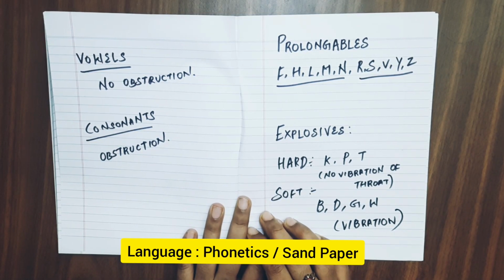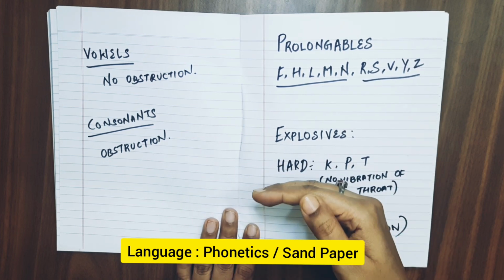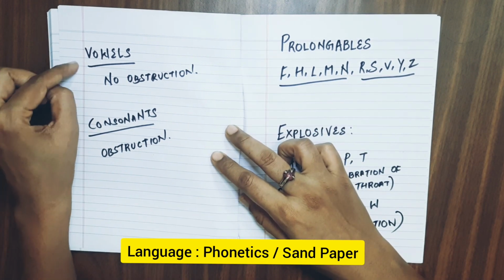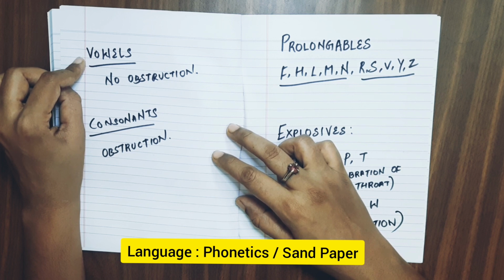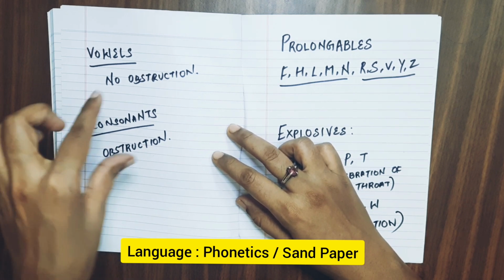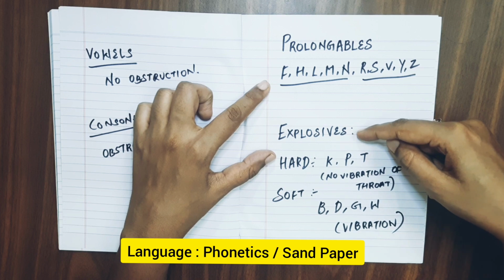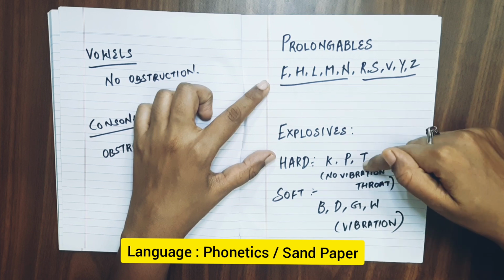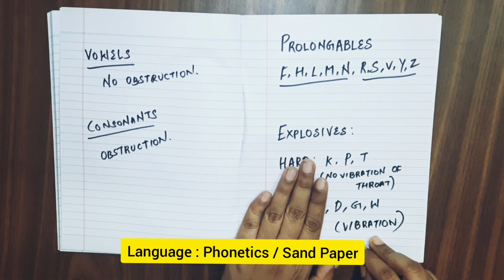Language 4 : Phonetics / Sandpaper / Alphabets . Part 2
Part 1